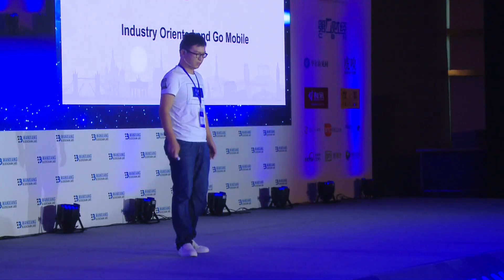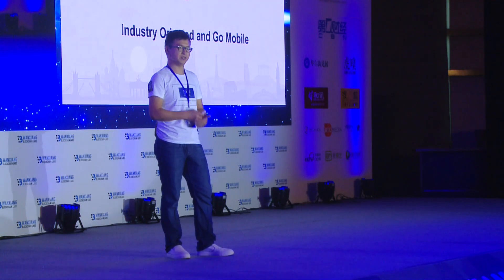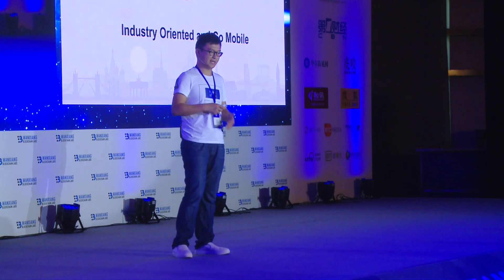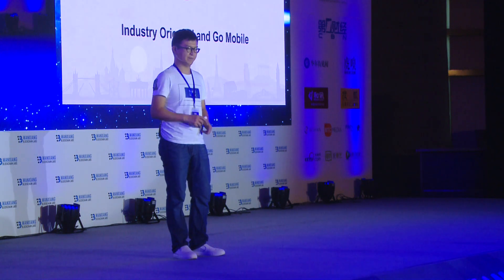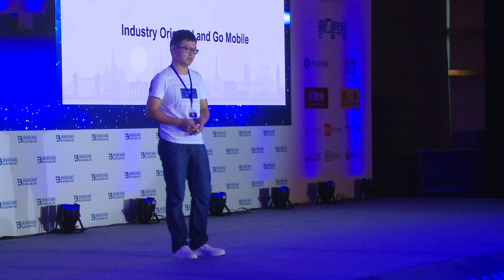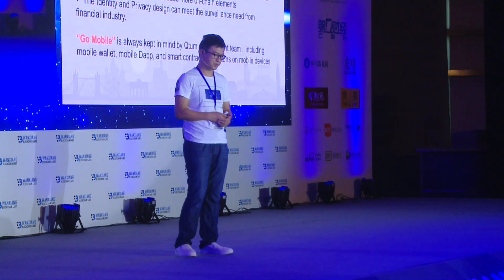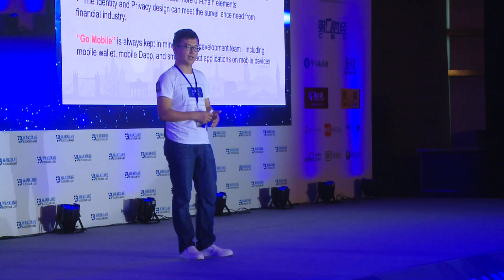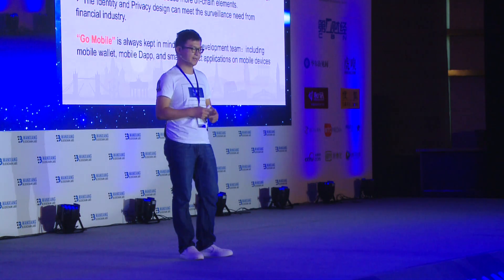Qtum demo day video Best Innovation by IBM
2nd Blockchain Summit 2016 IBM Cup Demo Day: Best Innovation